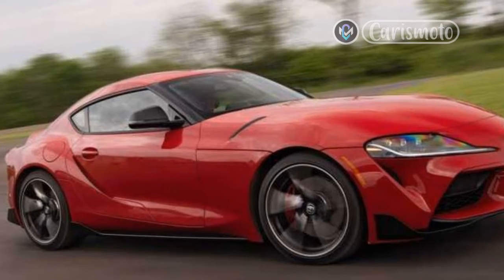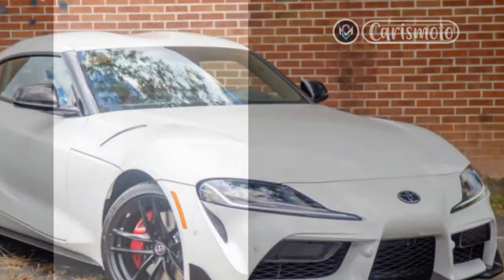We Found Four Cool Discoveries in Our Toyota GR Supra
Because we're not driving nearly as much as we did in the "before times," mostly working remotely, the miles aren't exactly piling on our 2020 Toyota Supra. As a result, when the Supra's odometer ticked over 8,000 miles, almost precisely a year after its "Arrival," it alerted me it was due for its first service/oil change. And while this year has been plodding along, I made a couple discoveries about the car.

Service And Inspection
I love how easy it is now to find a nearby dealer/service center online, pick a date and time, and add any pertinent information prior to arriving. I planned the timing and the location of the visit so I could walk to a nearby restaurant for lunch—Thai takeout, if you must know. And if you've been following along with the Supra's updates, you'll know that everyone who has driven the Supra has complained that the central display and gauges are too dim. To get to the bottom of it, I added that to the online reservation for service.

Masked up, I took the car to the dealership and queued up. The service writer found my reservation, we went over it, and I told him I'd be going to lunch while I wait. I returned an hour later to discover it wasn't yet ready. That's when I learned this dealership had only one technician who was authorized to work on the BMW-based Supra. Nuts. OK, another hour passed, and I get the car back.

Regards,